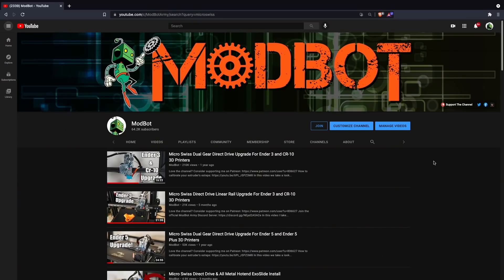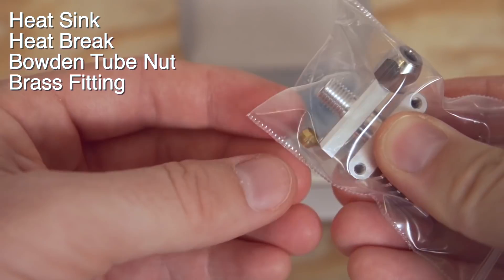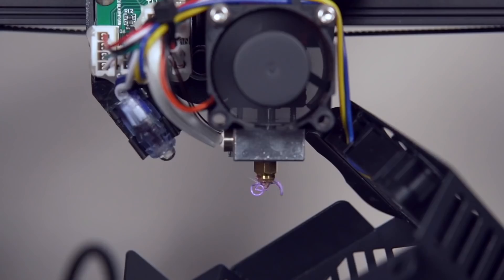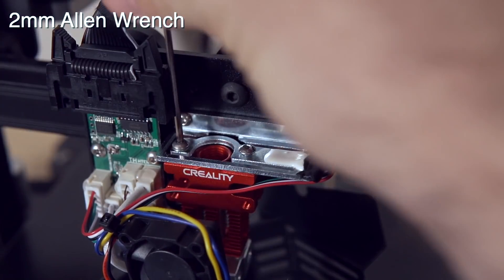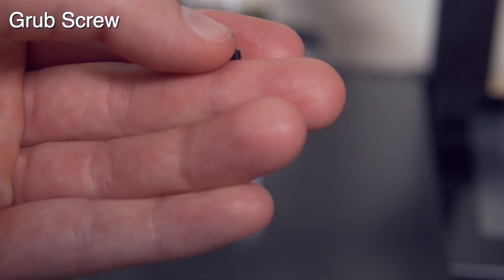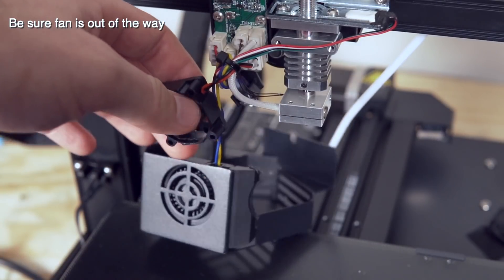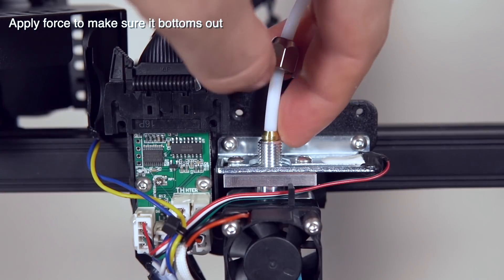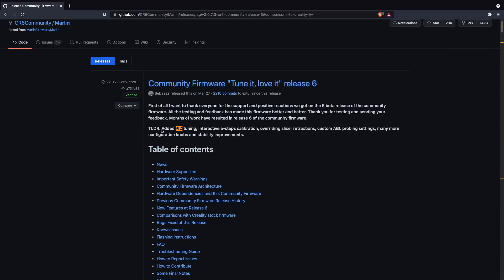Micro Swiss All Metal Hotend Upgrade For Creality CR-6 SE 3D Printer Install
In todays video, I will take you step by step through the process of upgrading your Creality CR-6 SE 3d printer to a Micro Swiss all metal hotend. This will allow you to print with higher temp materials like PET-G, Nylons, and even Polycarbonate blends.